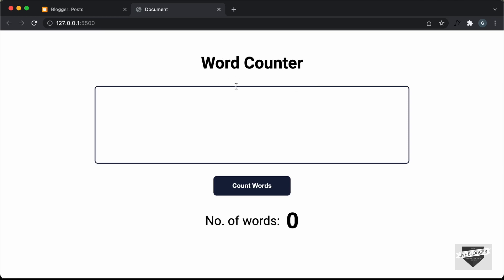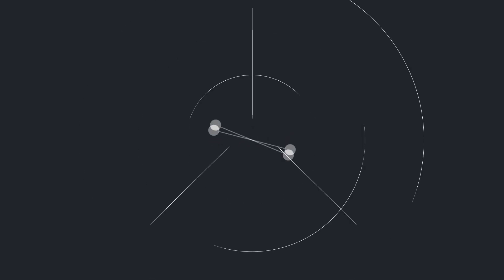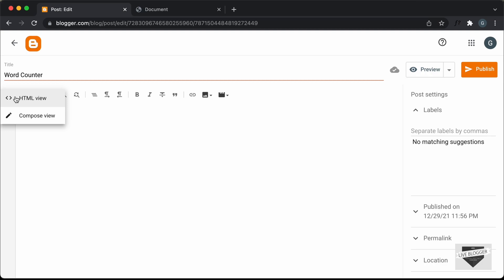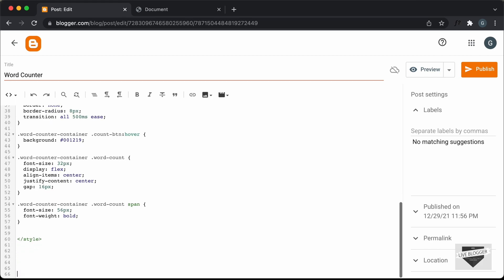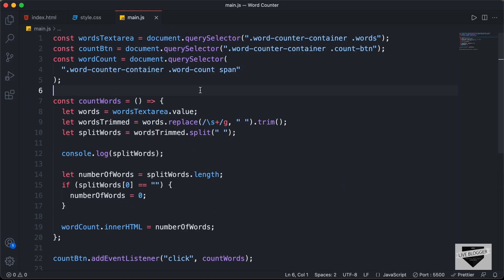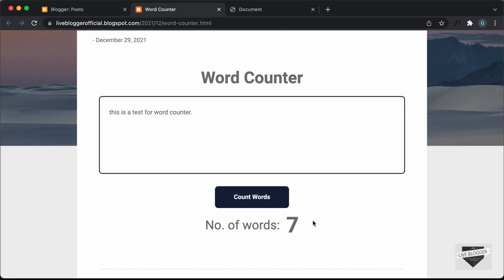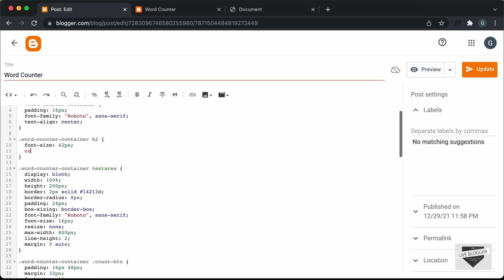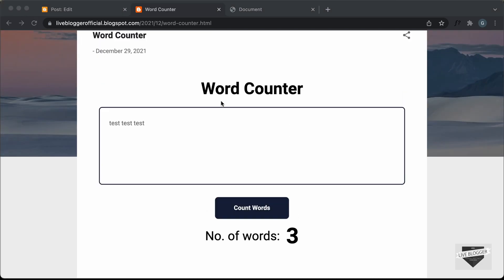How To Add A Word Counter To Your Blogger Website - Live Blogger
Hi guys, in this video, I will show you how to add a word counter to your Blogger website. I hope you find this useful.